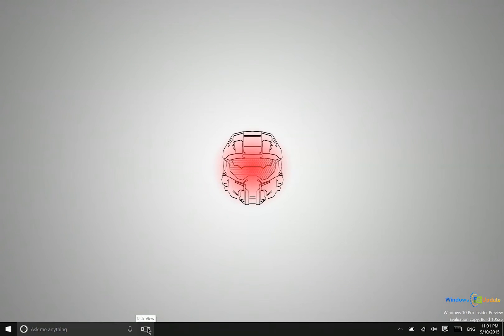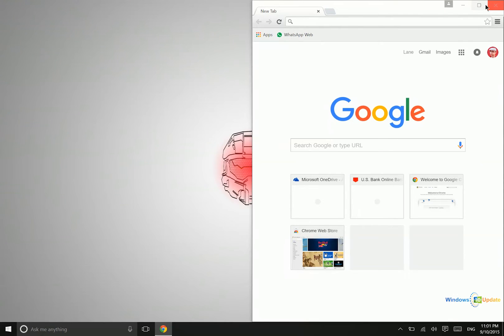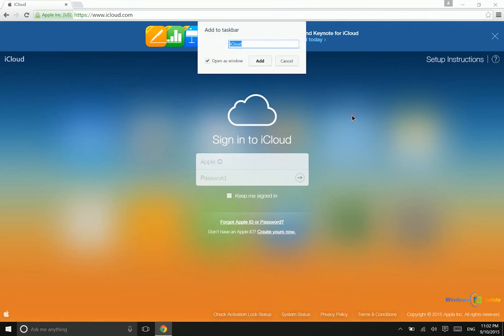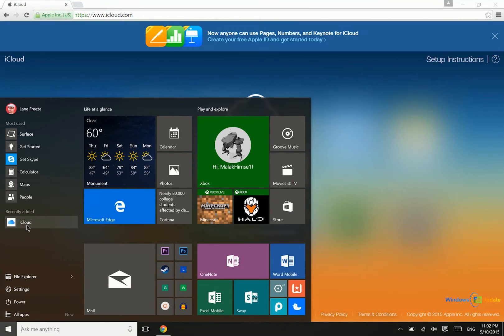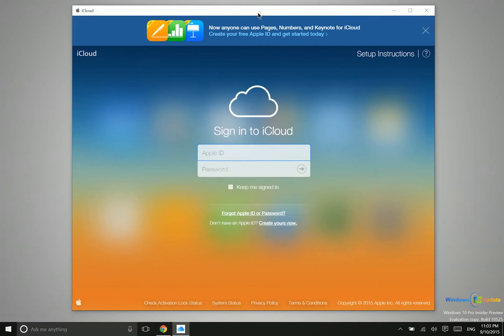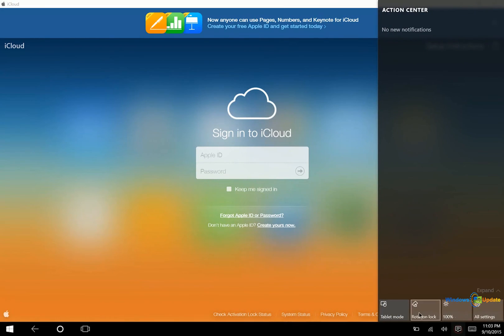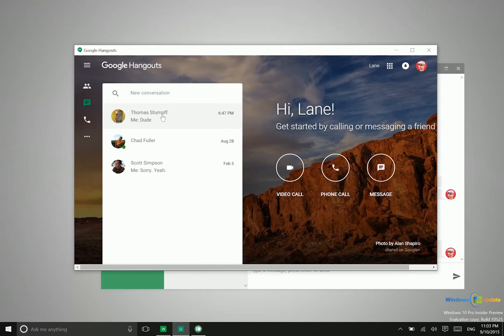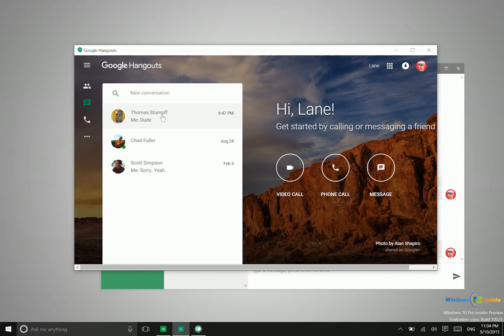How to Create Your Very Own Google Hangouts and WhatsApp Apps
While we wait for Microsoft to bring a touch-friendly Skype messaging experience to Windows 10 and Windows 10 mobile, some of us have to make due with other messaging services.

Many of you may be using Google Hangouts and WhatsApp, two of the most popular messaging services in the world. The only problem is that we don't expect apps to become available for these services any time soon.

In this video I'll show you how to create web app shortcuts that behave very similarly to Windows 10 apps. So far, this is the only way to get WhatsApp and Google Hangouts on Windows 10.